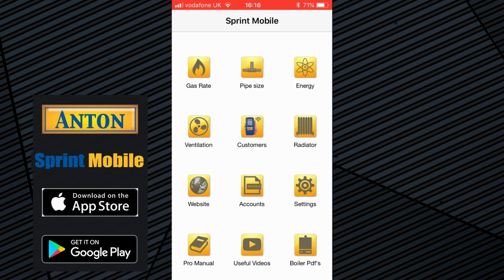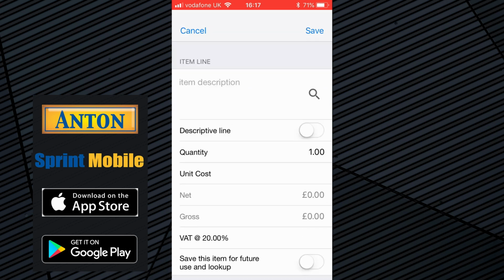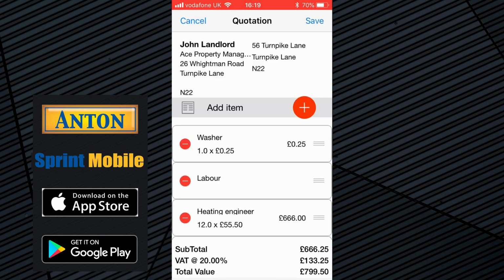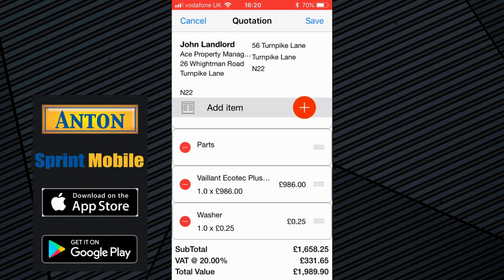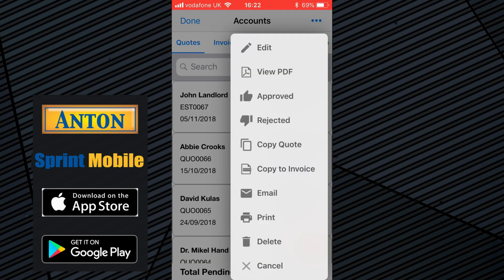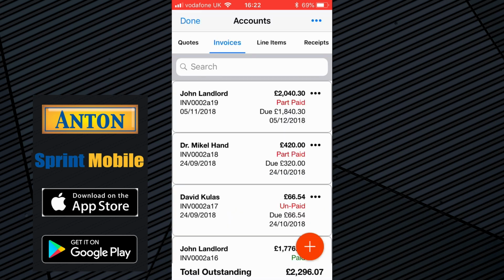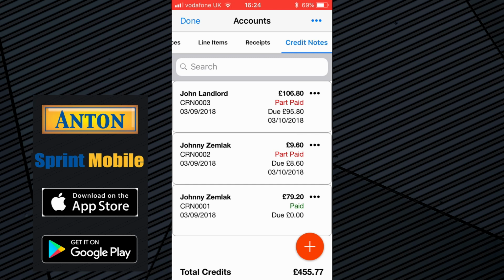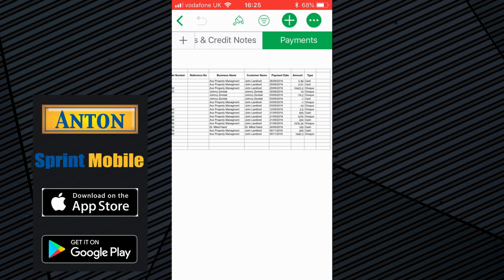Demo of the Anton Sprint Mobile accounting package: Free to use on iOS & Android.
Why pay for an app that does quotations/estimates/invoices/receipts etc when this Anton Sprint Mobile app is free to use and quick/easy to produce professional documents.  Keep an eye on your pending quote log/value and quickly chase outstanding invoices.  Email customers quotes, estimates, invoices and receipts at the touch of a button.  Not a heating engineer?  No problem, all variety of trades are using this great tool to quote their customers and saving ££££ on accounting apps that offering nothing more.